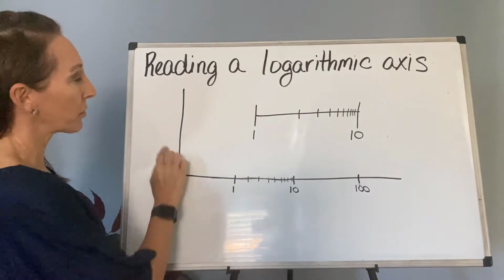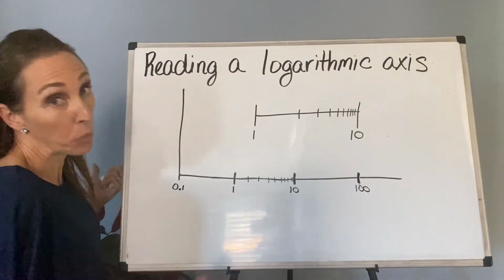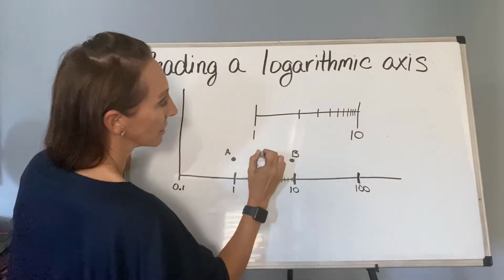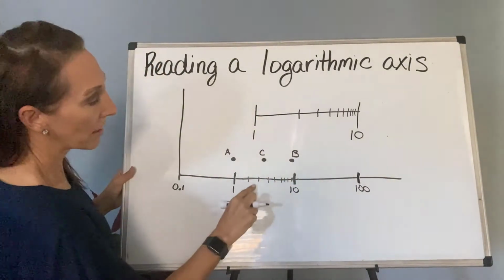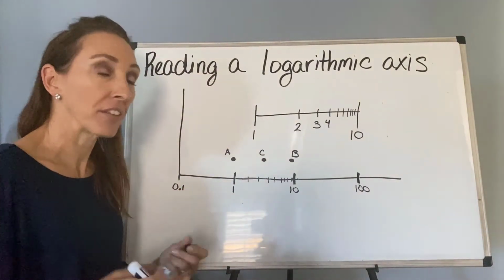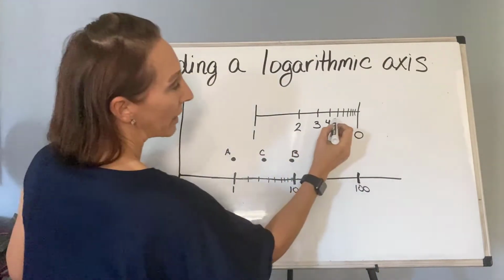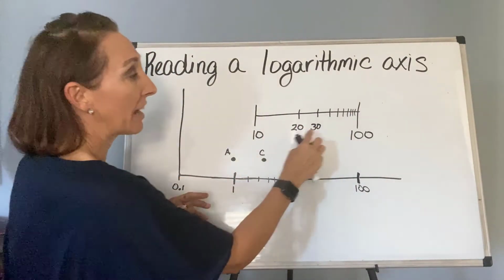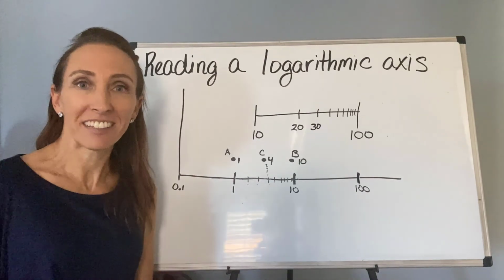How to Read a Logarithmic Axis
Instructional video on how to read graphs that utilize a logarithmic axis.